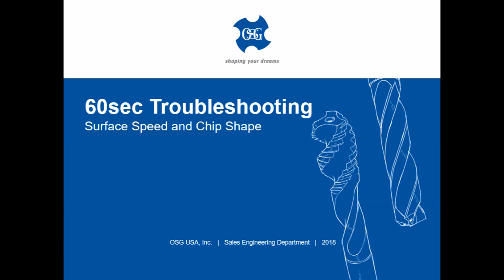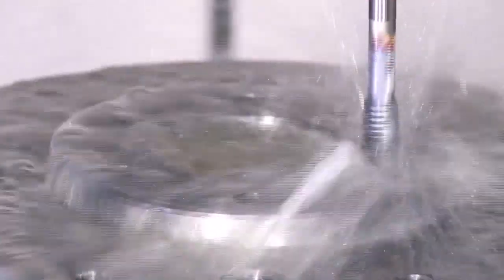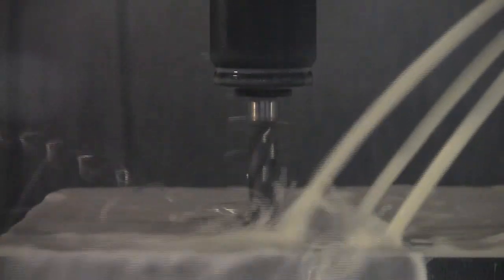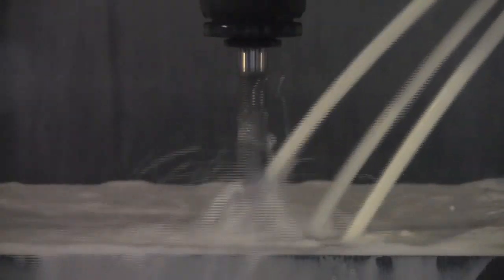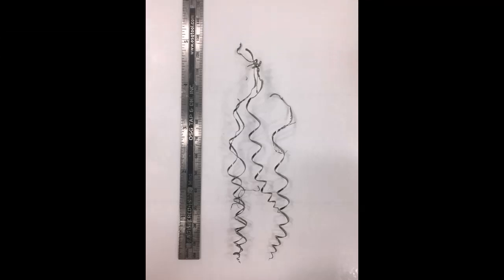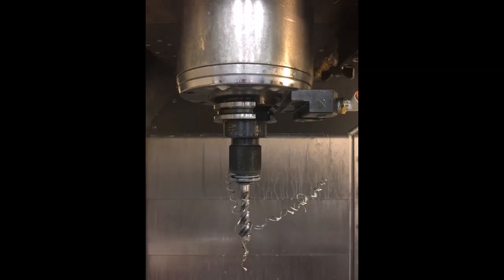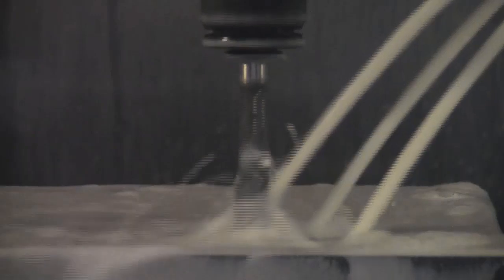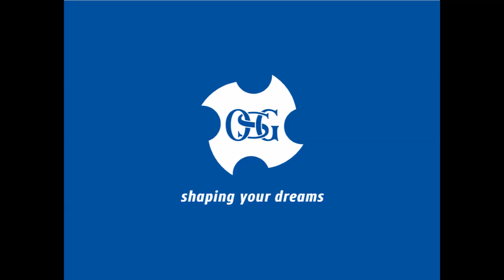OSG 60sec Troubleshooting - Threading: Cutting Speed and Chip Shape